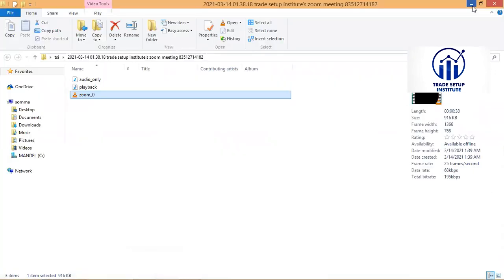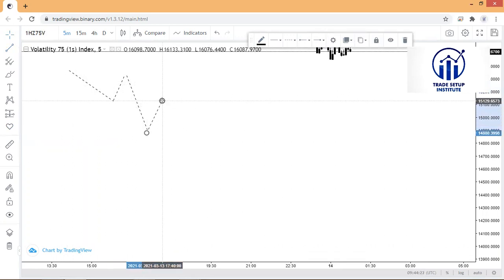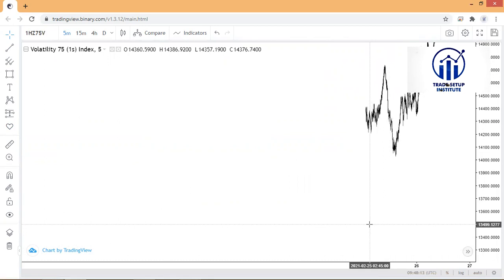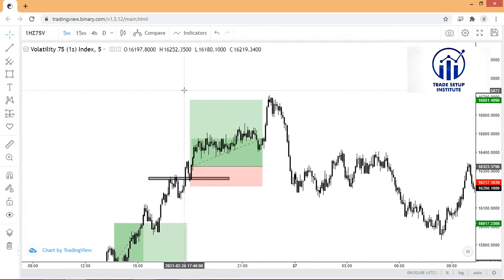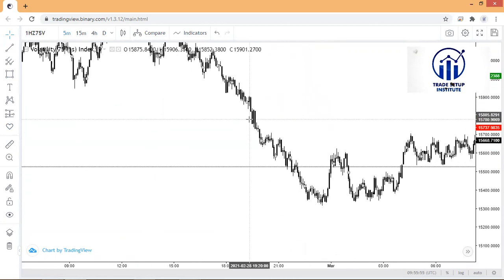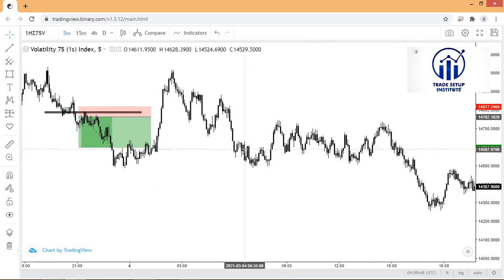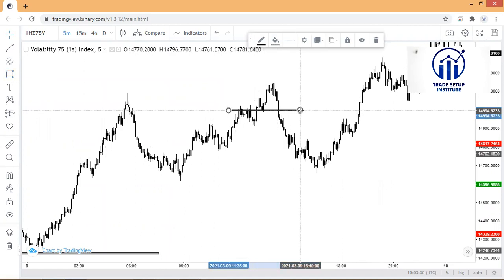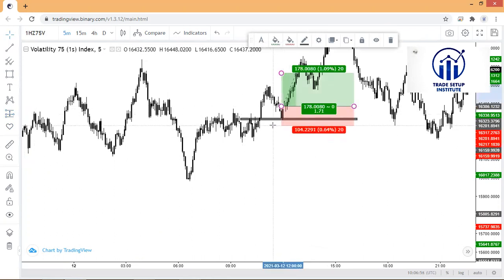BREAK AND RETEST STRATEGY 99% WIN RATE STRATEGY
STAY CLOSE AND UNDERSTND HOW AM TRADING WITH THE BEST STRATEGY IN THE MARKET. SO U CAN SEE HOW WHY U WILL STOP BLOWING UR ACCTS...IF YOU PAY CLOSE ATTENTION U WILL UNDERSTAND HOW EASY TRADING IS OR U CAN JOIN MY TRADING CHANNEL ON TELEGRAM WITH THIS LINK

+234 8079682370